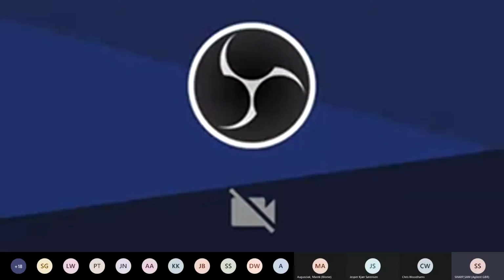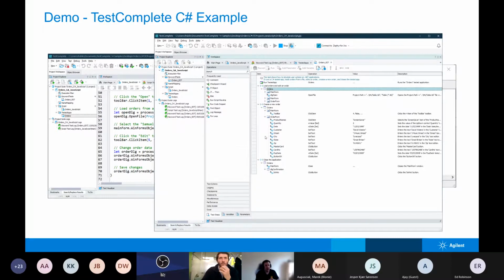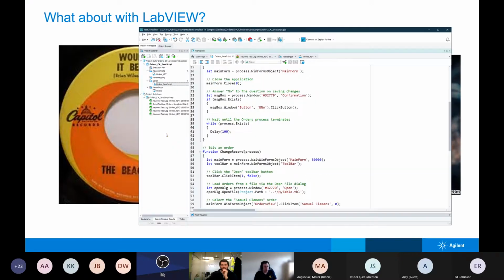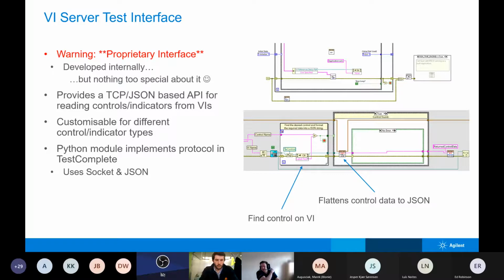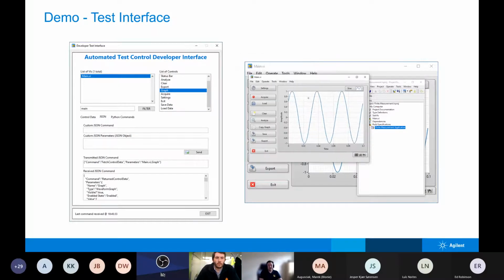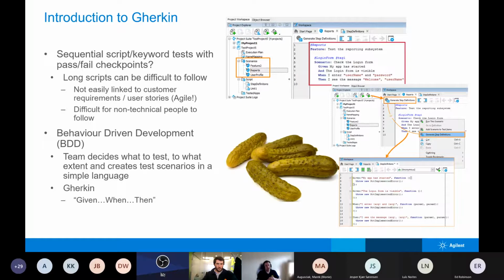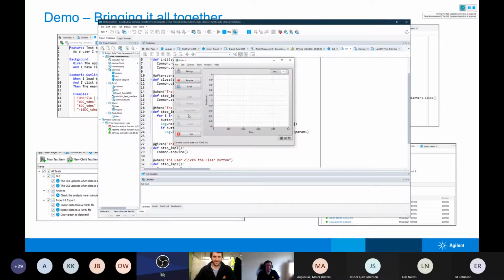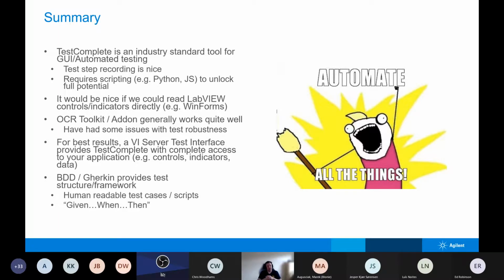Automated GUI testing with LabVIEW - Sam Sharp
The LabVIEW community has more automated testing capabilities than ever before with increased adoption of unit testing, VI analyser and continuous integration. In this presentation we'll take this a step further and look at how you can use industry-standard software testing tools to automate testing of your built LabVIEW applications. This can significantly reduce manual test time and increase quality through fewer regression defects.